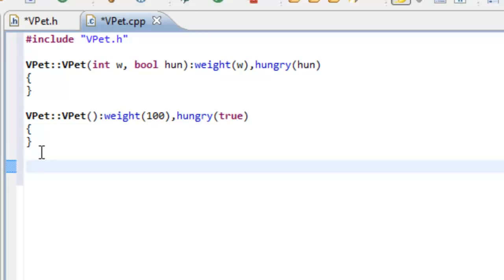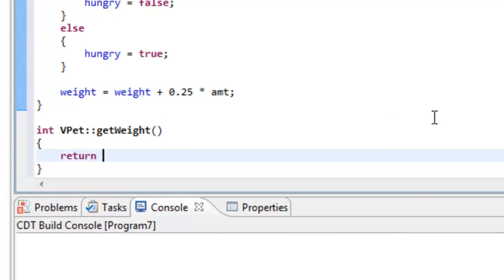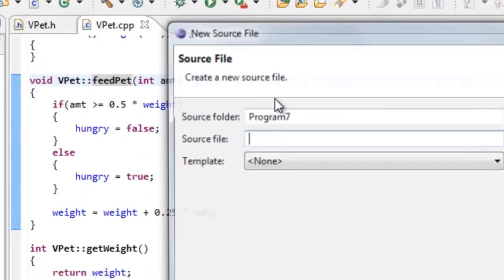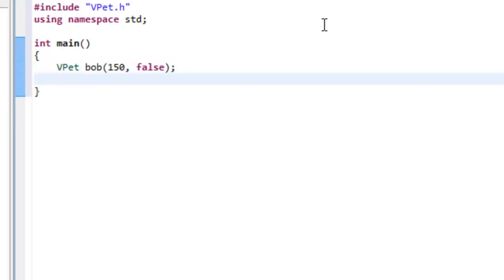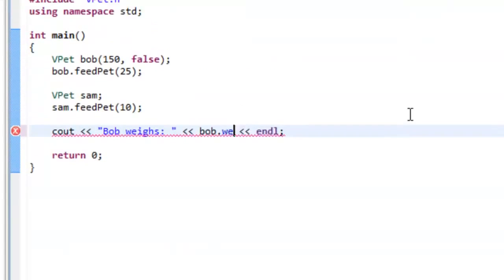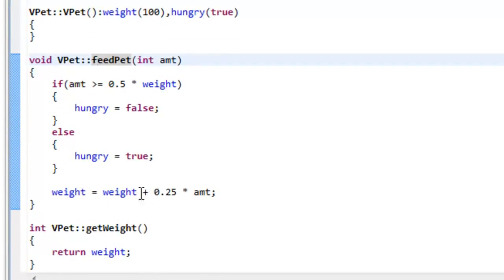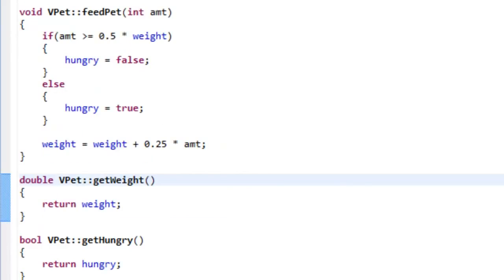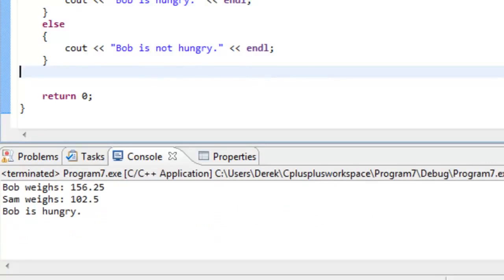27 Continue solving a problem using User Defined Types